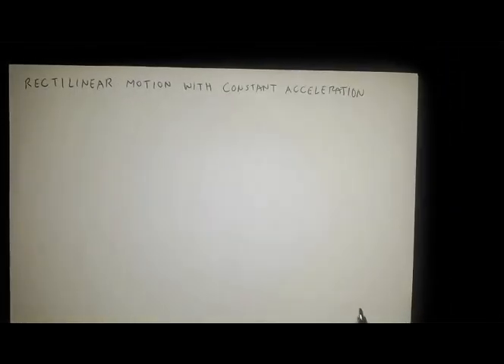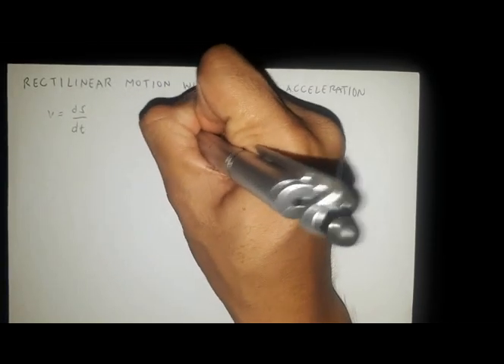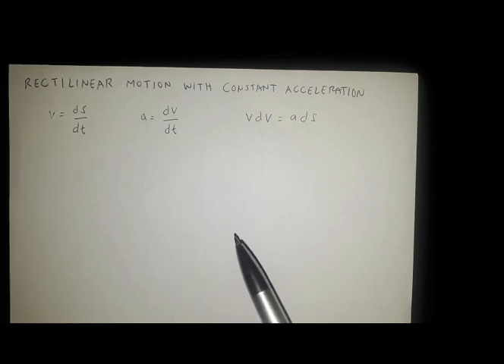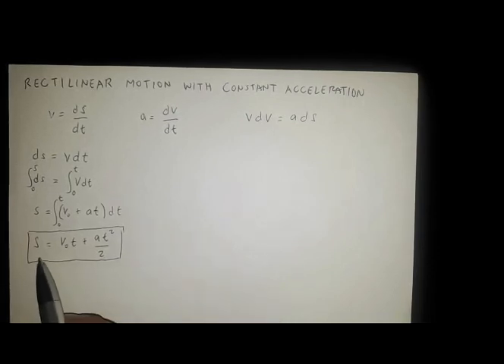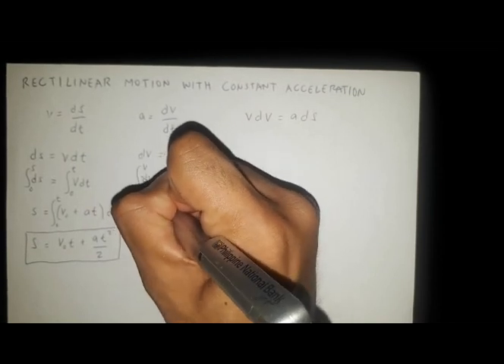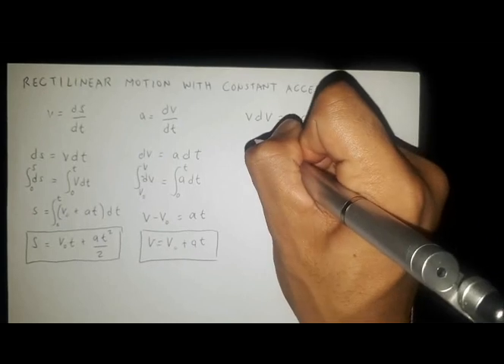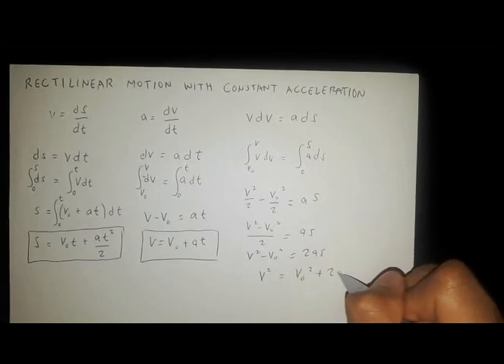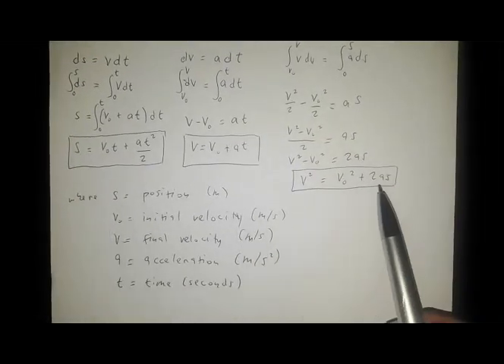Rectilinear motion with constant acceleration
Dynamics of Rigid Bodies: Kinematics of particles